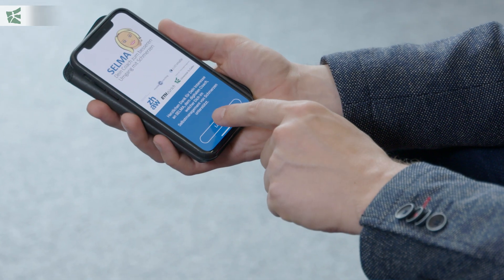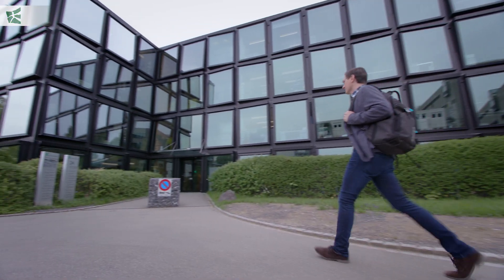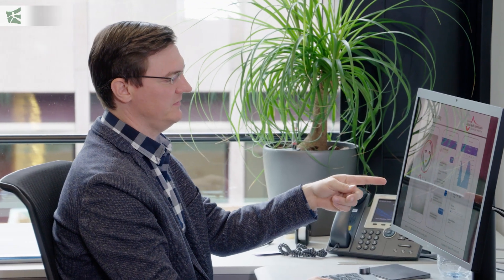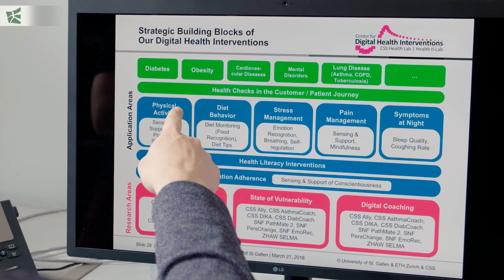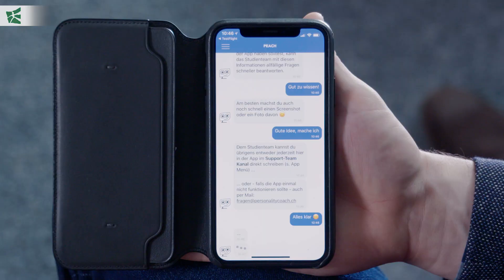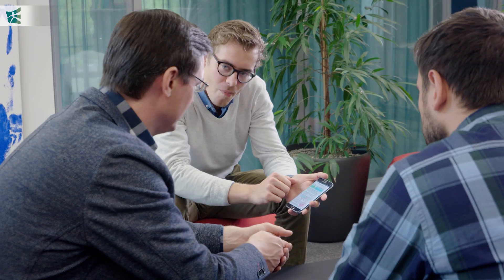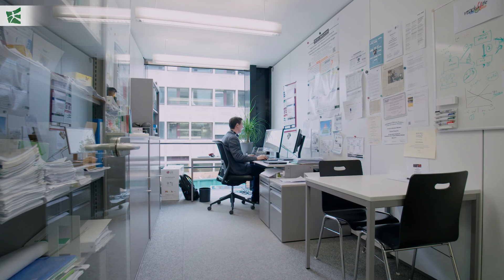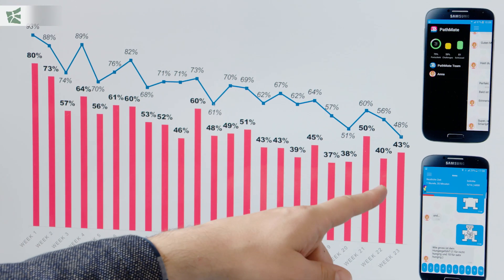HSG Impact Award 2018: Mobile Coach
Mobile Coach is an open software platform. It is intended to facilitate behaviour-oriented interventions for patients with various health challenges, for example in the areas of physical activity, diet behaviour, stress or pain management.
The platform was developed at the Center for Digital Health Interventions of the University of St.Gallen under the direction of Doctor Tobias Kowatsch. "Mobile Coach" is one of the winners of the "HSG Impact Award 2018".

Mobile Coach ist eine offene Software-Plattform. Sie soll Patienten mit verschiedenen Gesundheitsproblemen verhaltensorientierte Interventionen ermöglichen – beispielsweise im Bereich Physical Activity, Diet Behavior, Stress- oder Pain-Management.
Die Plattform entstand am Center for Digital Health Interventions der Universität St.Gallen unter der Leitung von Dr. Tobias Kowatsch. «Mobile Coach» zählt zu den Preisträgern des «HSG Impact Award 2018».